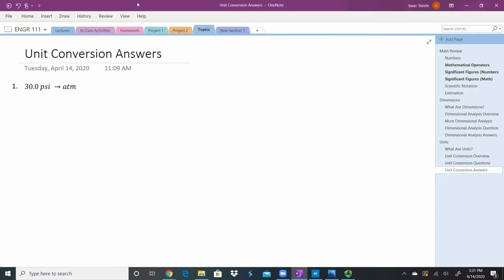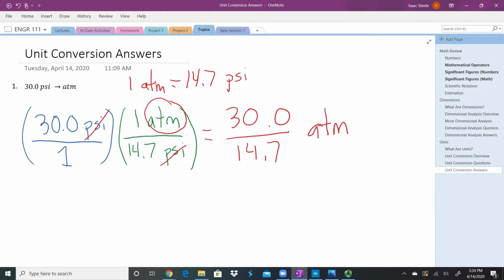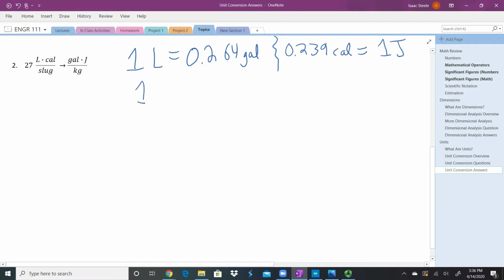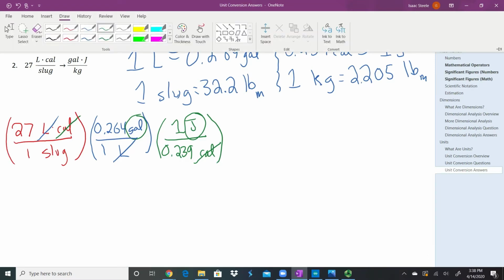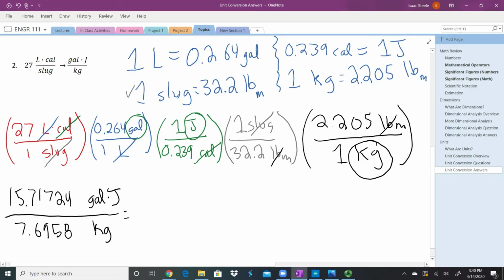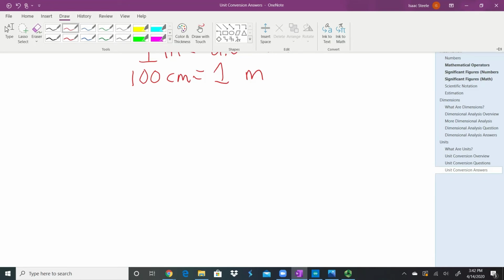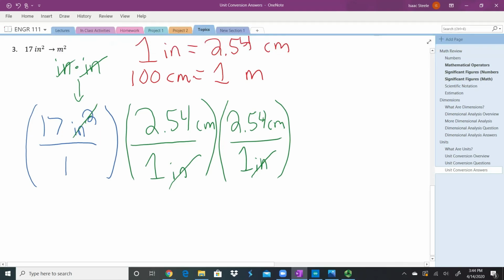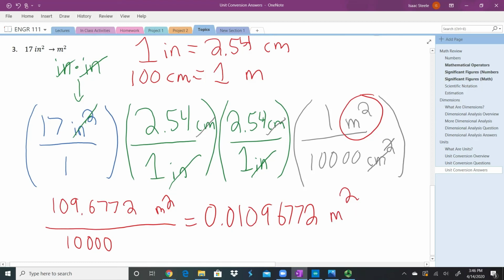Units - Unit Conversion Answers